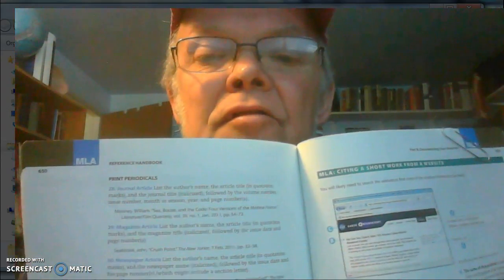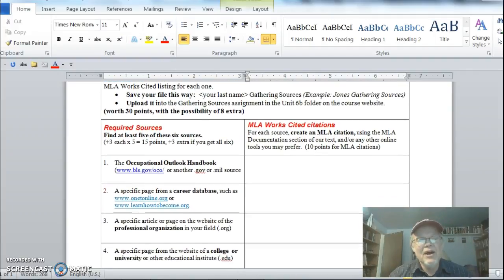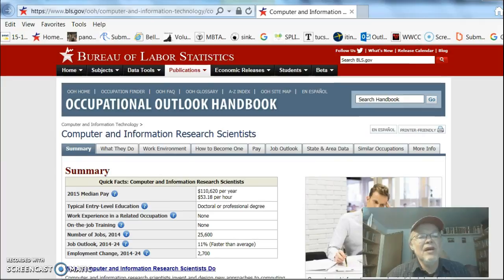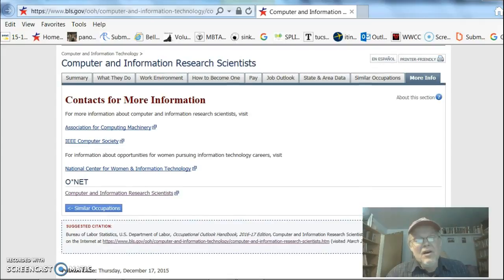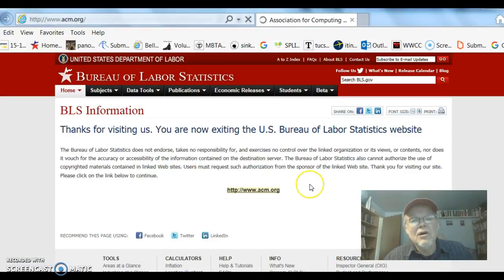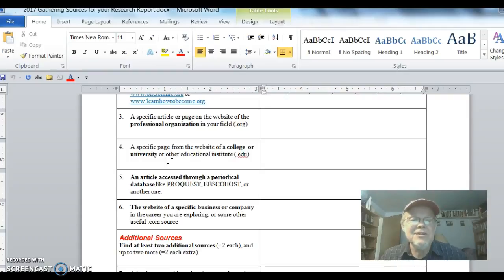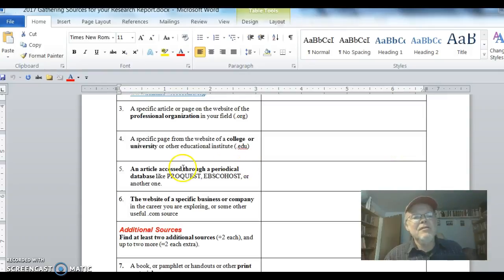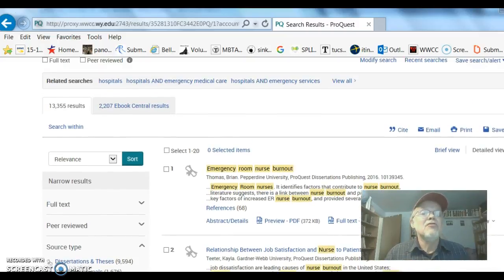Gathering Sources for your career-based Research Report